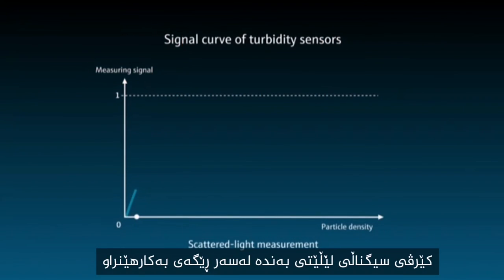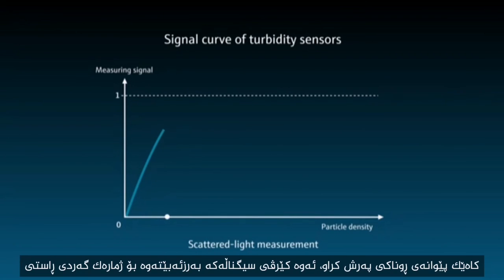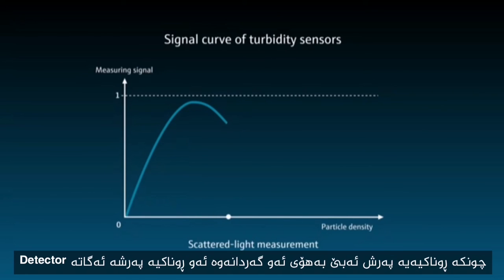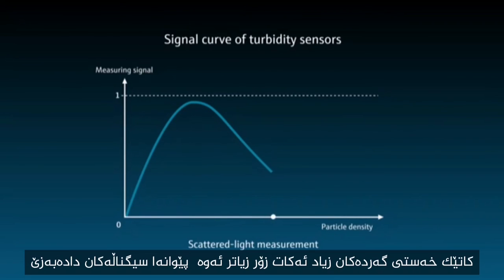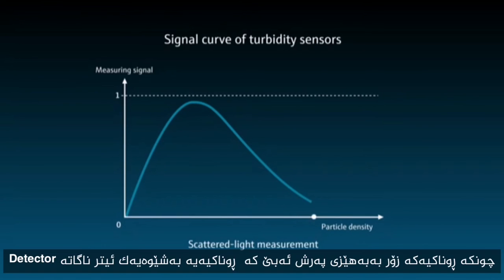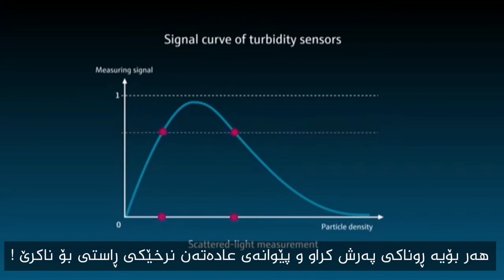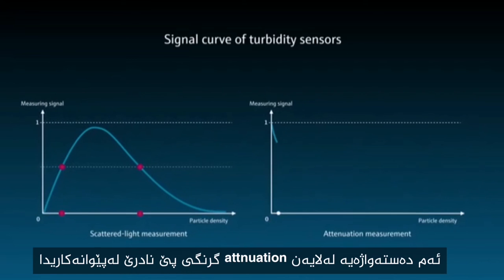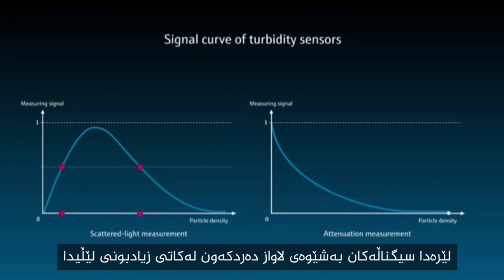Turbidity measurment Kurdish subtitle HD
تەکنیکی Turbidity واتە لێڵی مادە شلەکانی وەک ئاو وهتد... بەکاردێ بۆ پێوانی ڕادەی پاکی و پیسی مادە شلەکان ئەویش لەڕێی پەرش کردنی ڕوناکی کاتێک بەناو ئەو مادە شلانەدا ئەڕوات بەهۆی گەردە هەڵواسراوەکانی ناو ئەو مادە شلەوە ئەو تیشکە پەرش ئەبێت و بەوەش  ئەو تیشکە پەرش بوەوە ئەپێورێ و هاوڕێژە ئەگۆڕێ لەگەڵ ڕێژەی گەردە هەڵواسراوەکانی ناو مادە شلەکە.
دوو شێوەی هەیە  یەکەم Nephlometry کە بڕی ئەو تیشکە ئەپێوێ کە بەهۆی گەردە هەواسراواکانەوە پەرش ئەبێ
دووەم Turbiometry کە بڕی ئەو تیشکە ئەپێوێ کە بەهۆی گەردە هەڵواسراوەکانەوە پەرش نەبووە

ئەمە تەکنیکە کیمیایە زۆر بەسودە بۆ پێوانس ڕێژەو پاکێتی ئاوی خواردنەوە یان پێوانی مادە جیاوازەکانی ناو ئاوی خواردنەوە ، هەرەوەها لەبواری پیشەسازی دروستکردنی دەرمانیشدا زۆر بەسودە بۆ پێوانی ڕادەی پاکی مادە خاوەکان و بەرهەمە دەرمانە دروستکراوەکان.